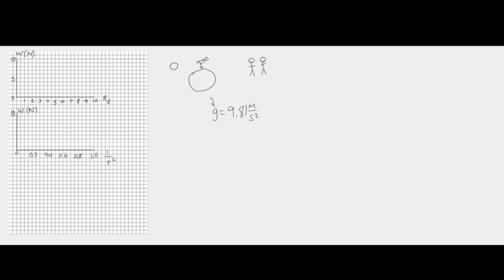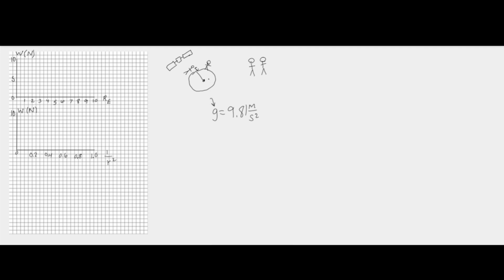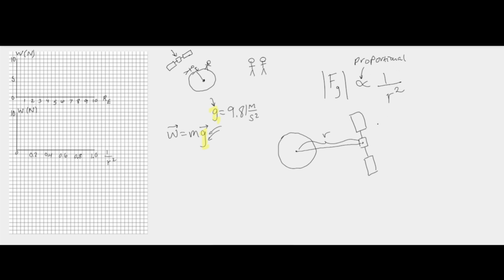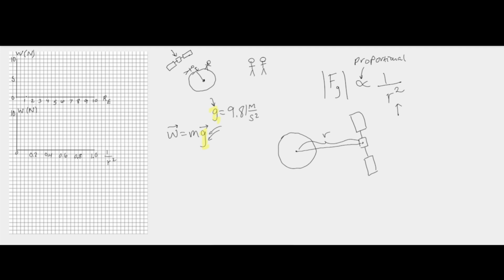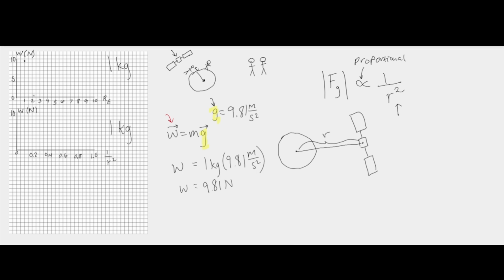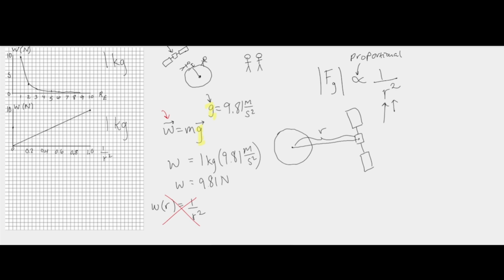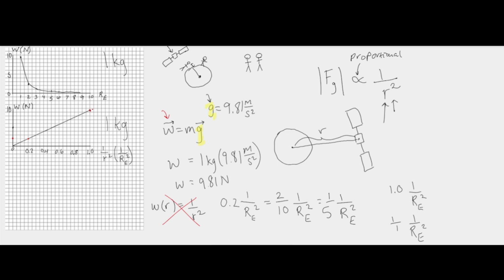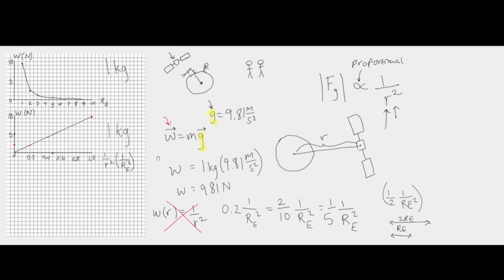What Causes Freefall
Beginning the discussion on Universal Gravitation.